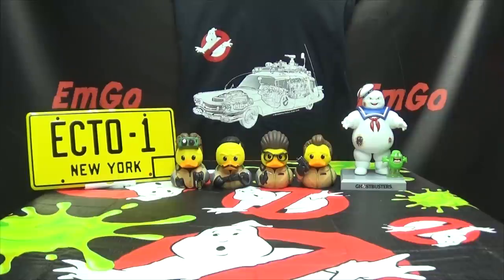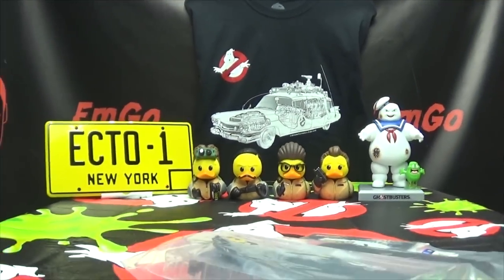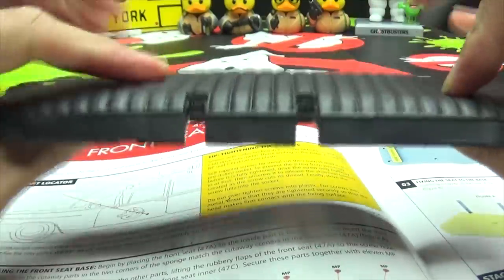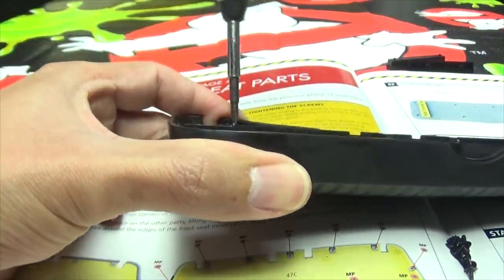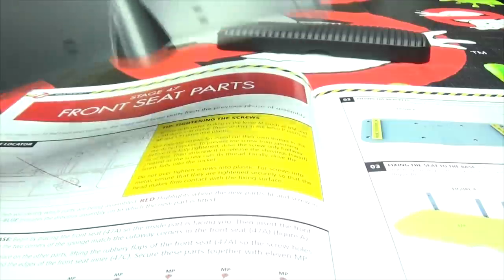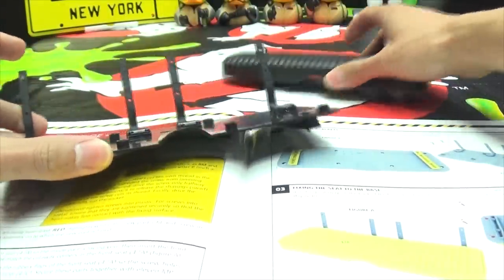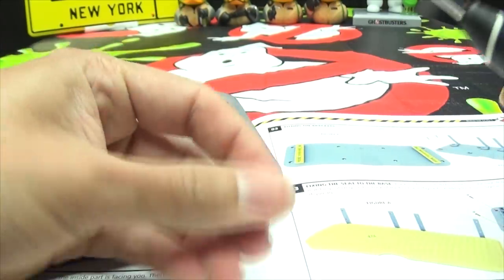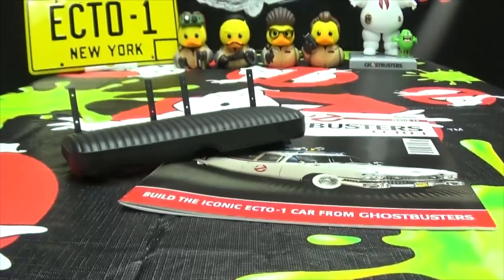Eaglemoss Ghostbusters ECTO-1 Kit (Part 47): EmGo Builds Stuff